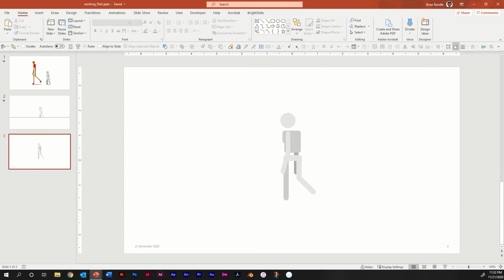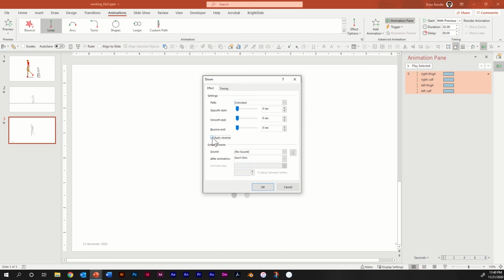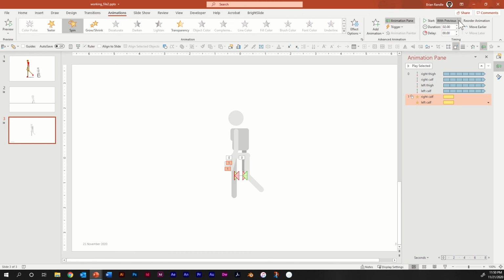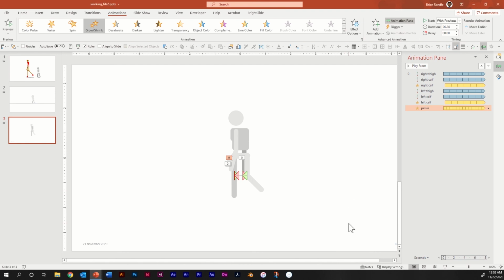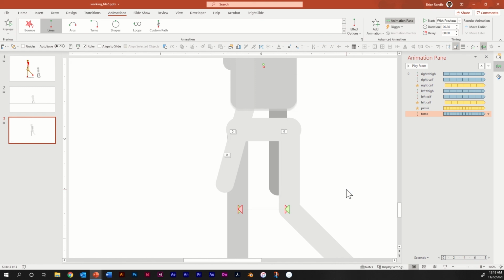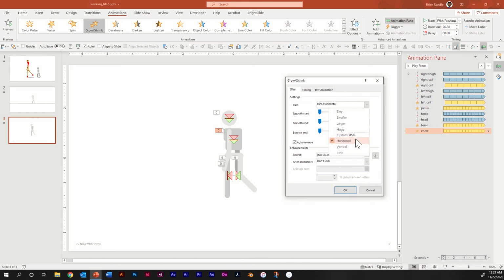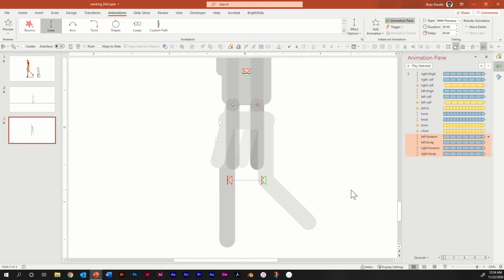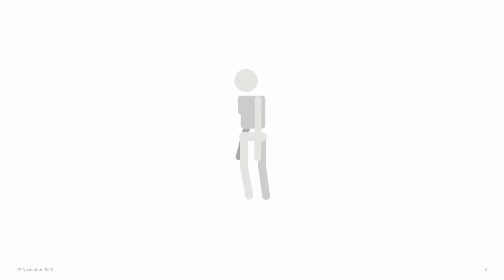PowerPoint Animation Tutorial (Walking Character) Part 2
This is the second of a two-part tutorial to create a walking character using PowerPoint animations. This video explains how to animate all the components that we built in the previous. If you have not watched the previous video that explains how to build the character rigging, it can be locate